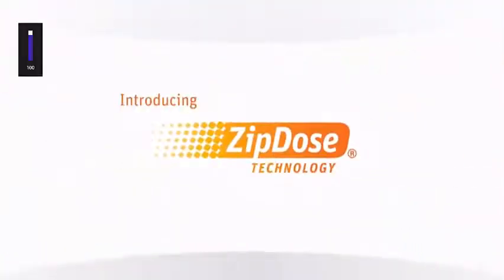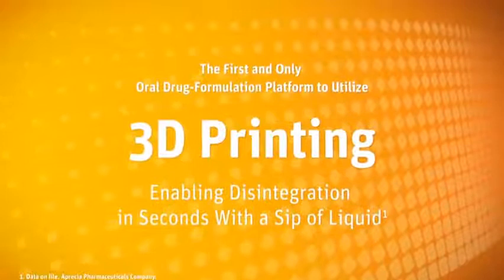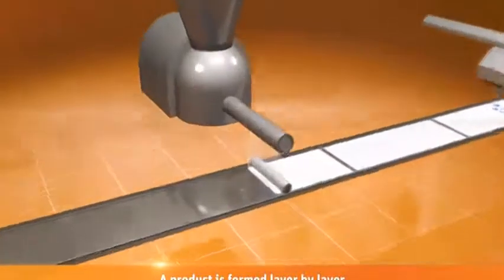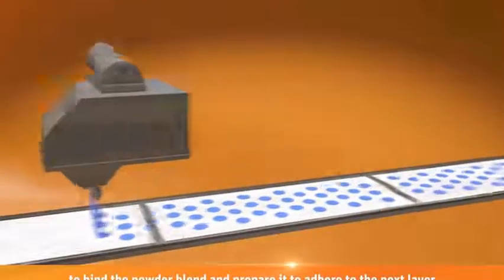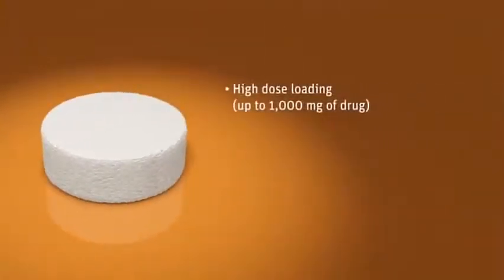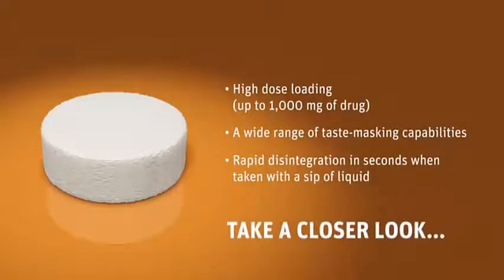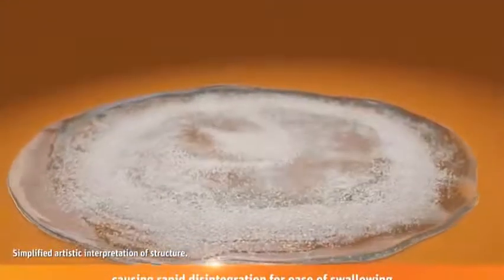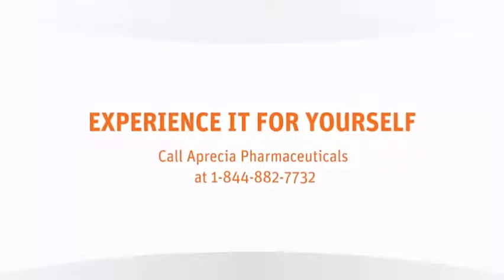Apprecia Zipdose 3D printing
3D printing for 1000 mg highly disintegrating tablet by apprecia pharmaceutical company ..for easy swallowing and rapid onset..